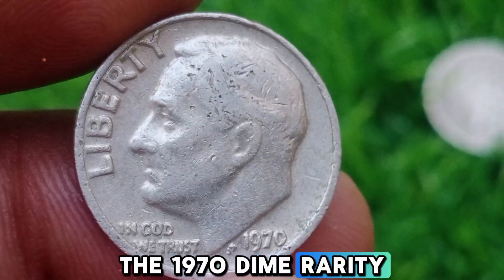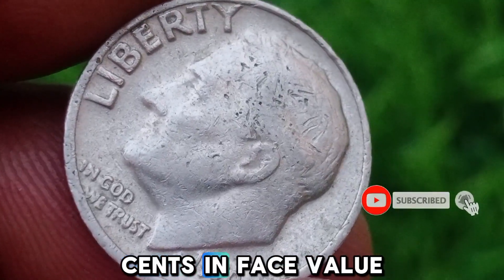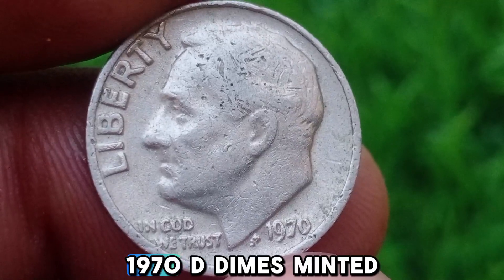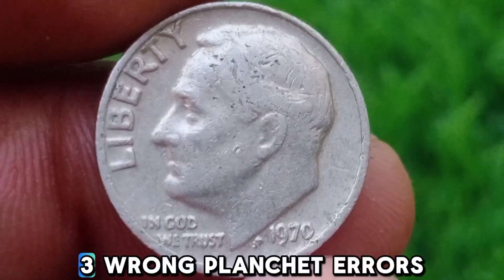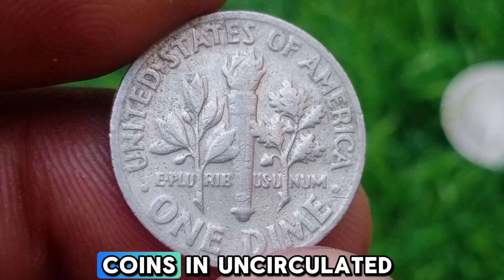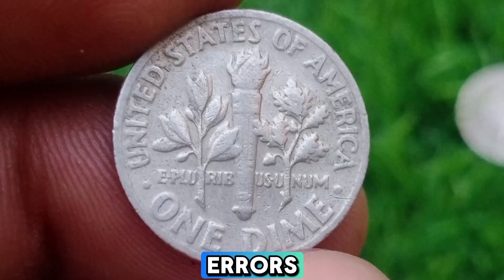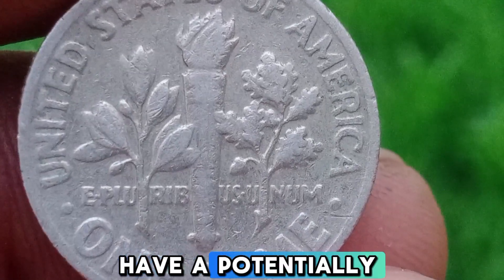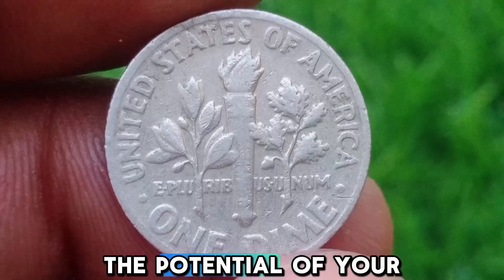1970 DIME WORTH MONEY - SUPER RARE DIMES WORTH MONEY - How to Check Your 1970 Dime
we look at the 1970 dime worth money. There are rare and valuable dimes to look for in pocket change. And as always we will give you the most recent sold perices and tell you what to look for.

This channel Ni Coin is all about Numismatic, antique and rare coins and notes. Here you find information about coins and notes which are antique and unique.